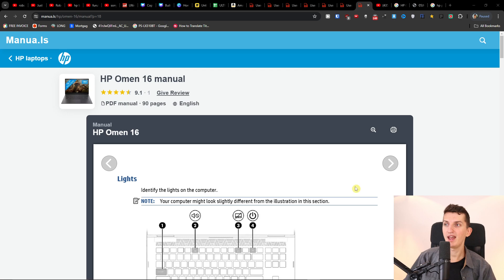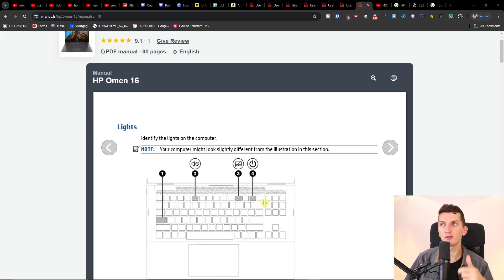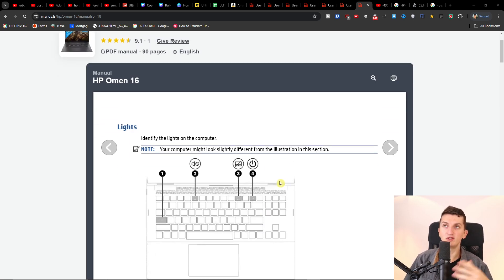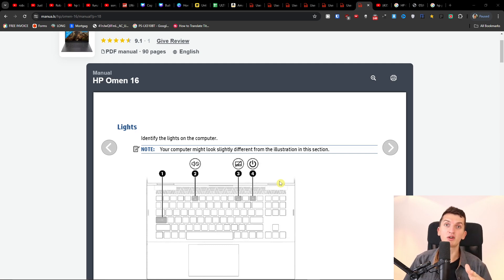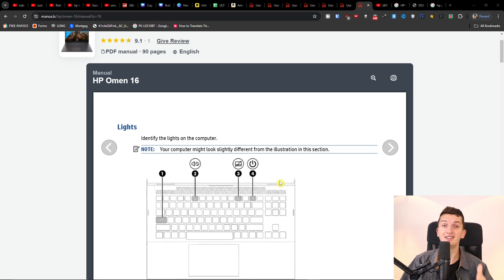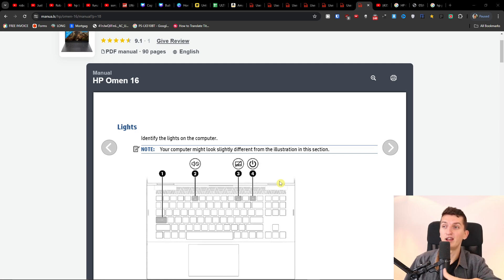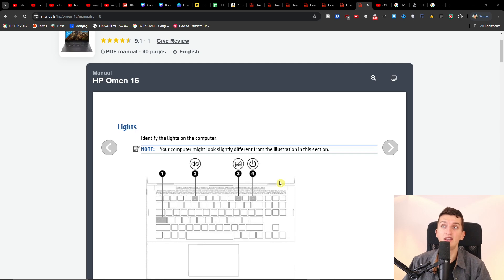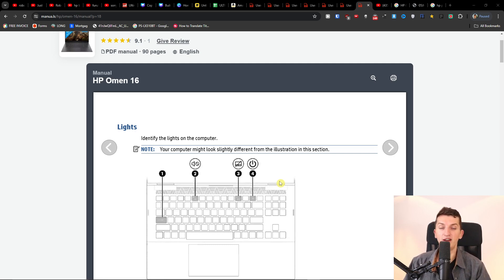HP Omen 16 Not Turning On - How To Fix